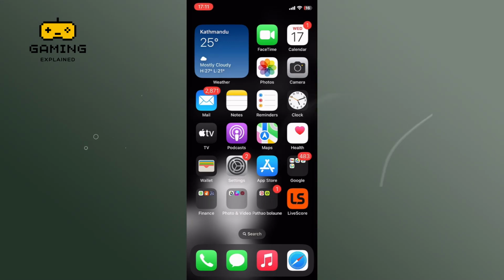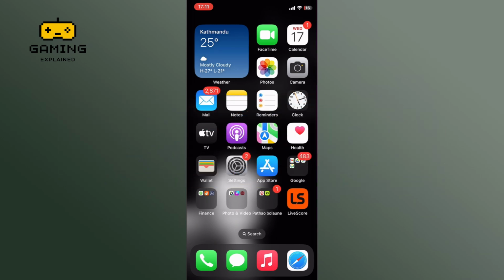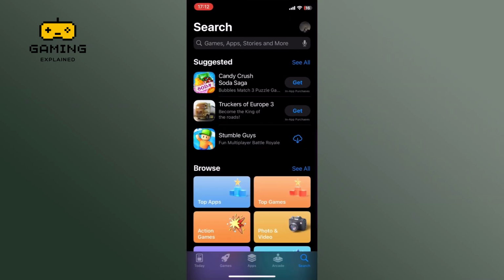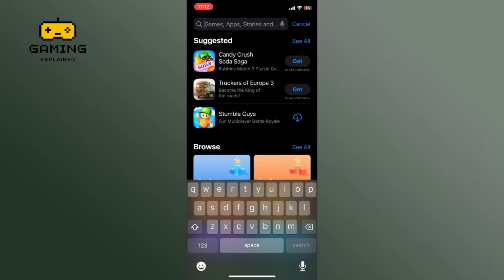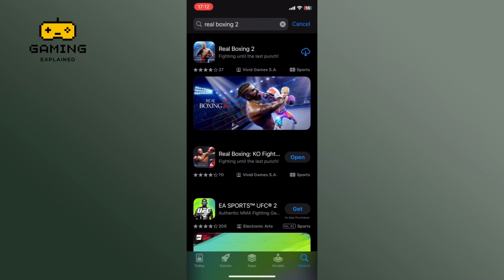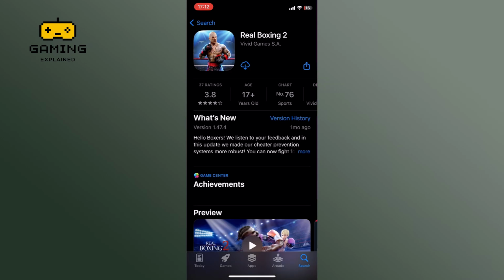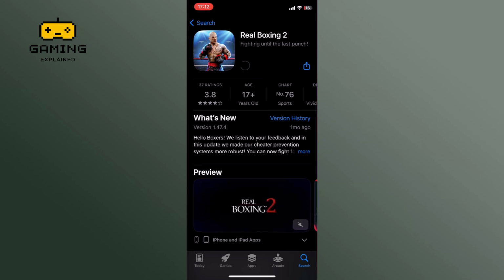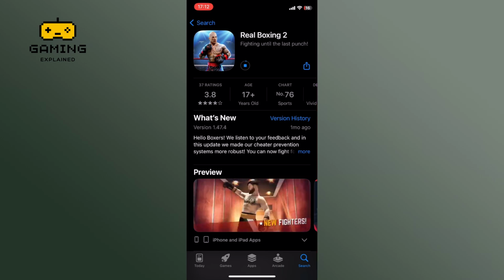How to Download Real Boxing 2 on iPhone? 2024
Tap on the search icon at the bottom right corner of the screen.
In the search bar at the top, type 'Real Boxing 2' and hit the search button.
In the search results, you should see Real Boxing 2 listed, usually at the top.
Tap on the Real Boxing 2 game to open its details page.
On the app details page, you'll see a button that says 'Get' or shows a cloud icon with an arrow. Tap on it.

And this is how you can download Real Boxing 2 on iPhone.